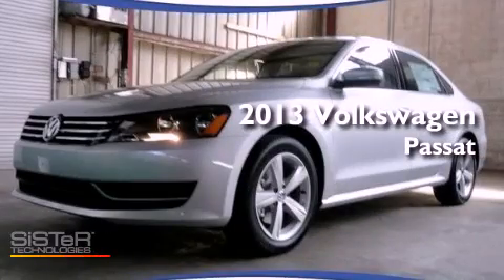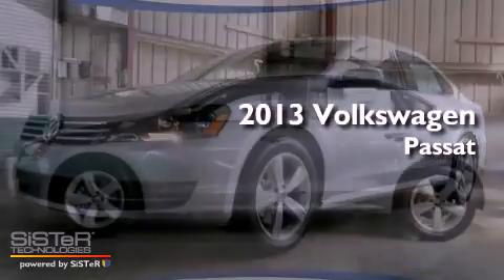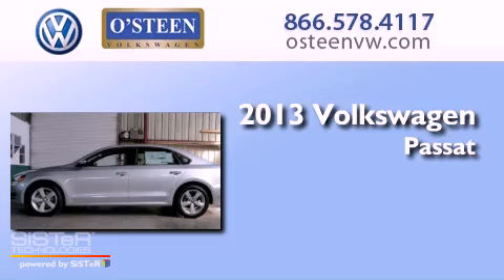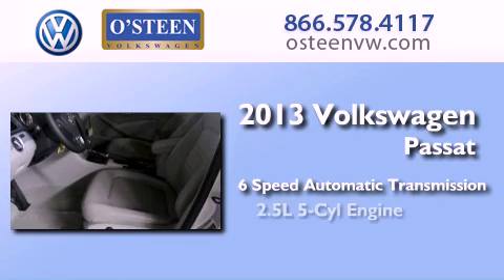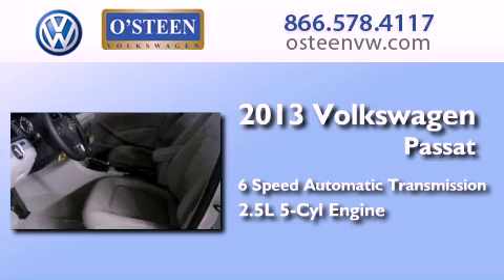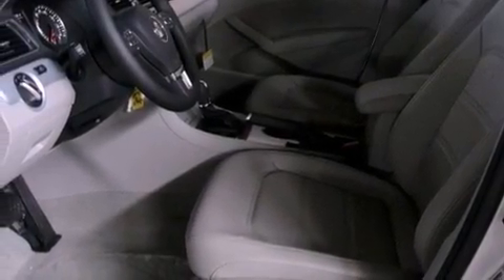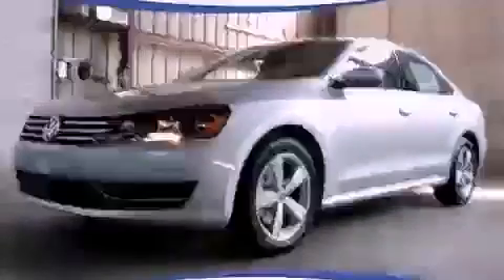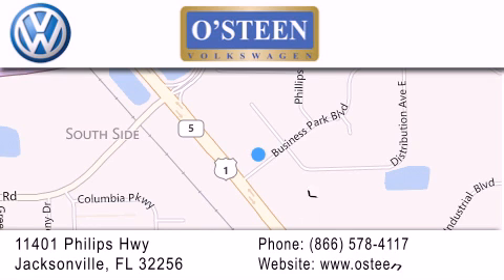2013 Volkswagen Passat Jacksonville FL 32256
Year : 2013
 Make : Volkswagen
 Model : Passat
 Engine : Gas I5 2.5L/151
 Trans . : Automatic
 Exterior : Reflex Silver Metallic
 Miles : 11
 Interior : MOONROCK GRAY
 Stock : W14720